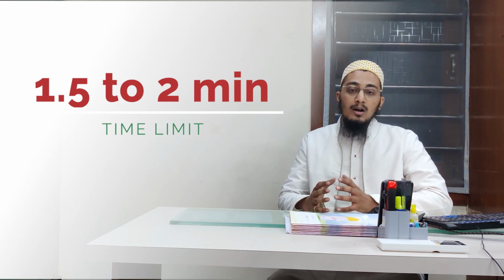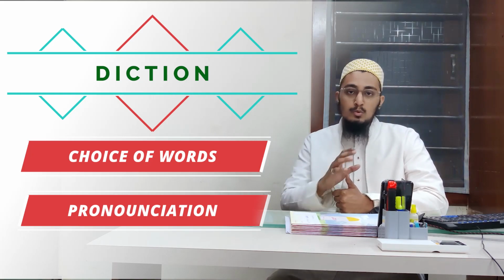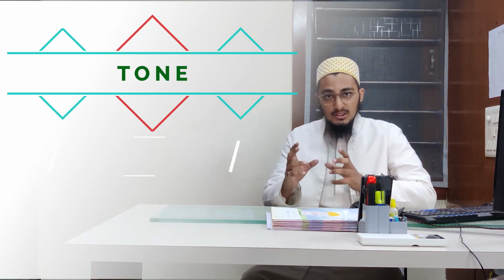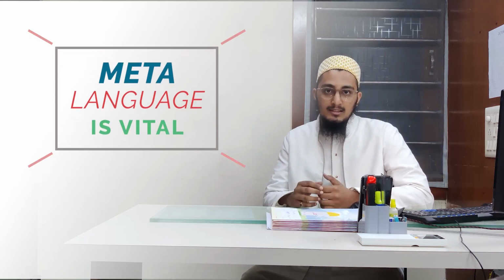Toast Master's Club II Participant Instructions Video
Afzalussalam,

The English PLC at MTS has planned a phenomenal and elaborate activity to stimulate the Reading/Listening/Speaking/Writing skills of our beloved students.

The activity began with the 'Reader's Club' round, in which all students were assigned different books from various genres to read and the teachers conducted workshops on reading comprehension to assist the students understand what they read better. Finally, the students had to attempt an online quiz to showcase their comprehension of the books they were assigned.

The top scoring students of those quizzes have now advanced to the next step of the activity, which is the 'Toast Master's Club'. The instructions of this round are discussed in the video above.